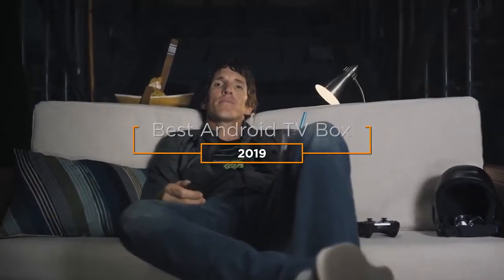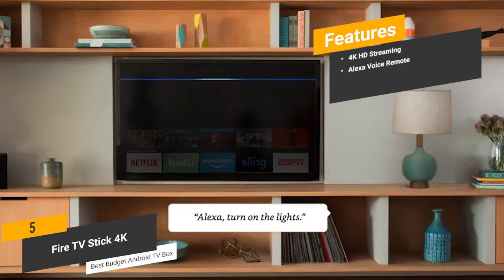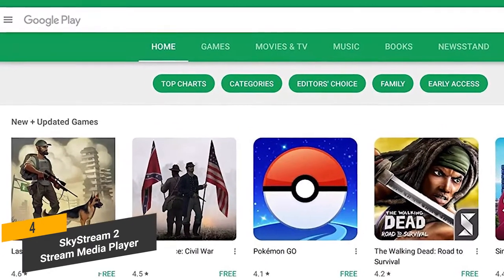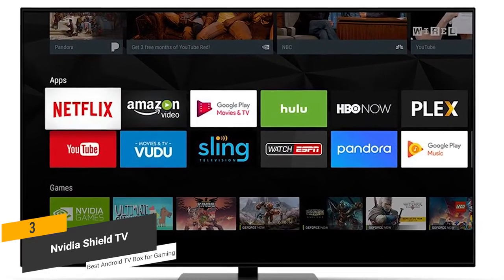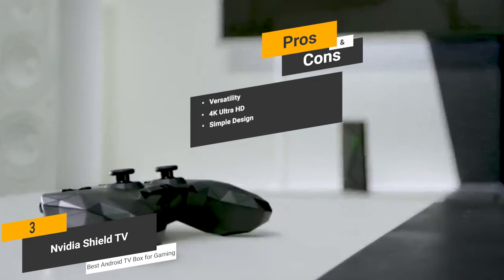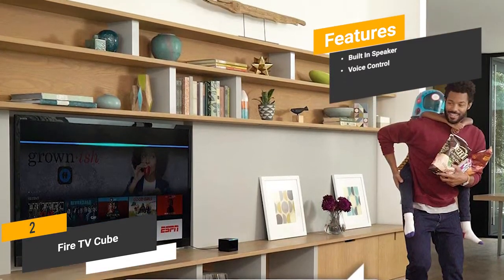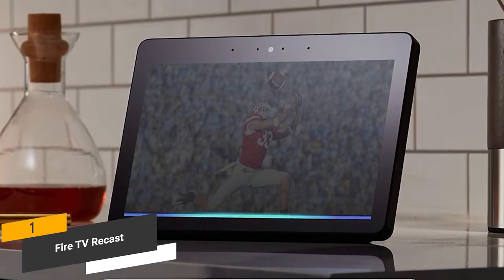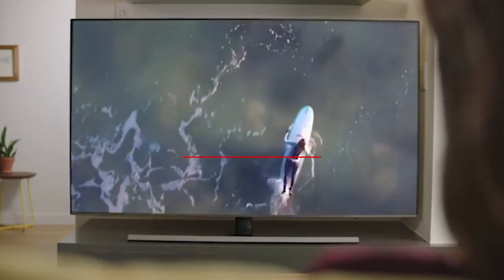5 Best Android TV Boxes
List products in video. Click the link below check on Amazon:

1. Fire TV Stick 4K:

2. SkyStream Two Streaming Media Player:

3. NVIDIA SHIELD TV:

4. Fire TV Cube:

5. Fire TV Recast:

6. SkyStream Two Streaming Media Player - N/A:

7. Fire TV Cube:

8. Fire TV Recast - N/A: